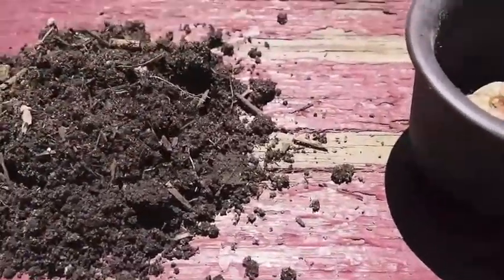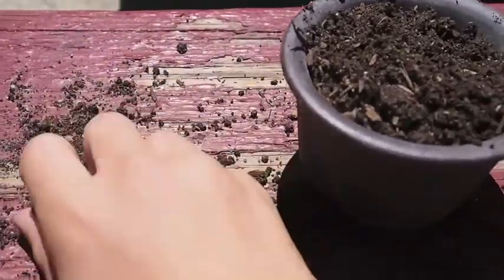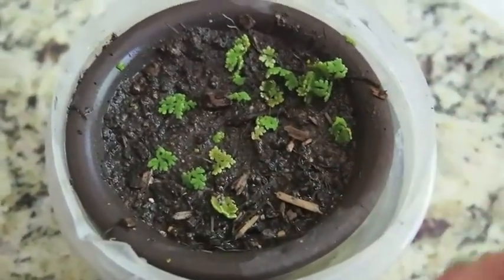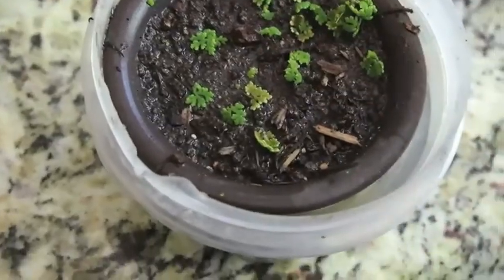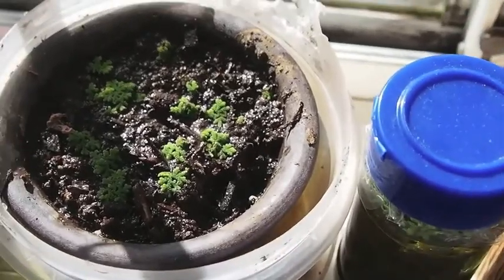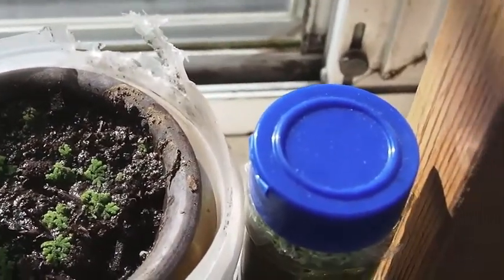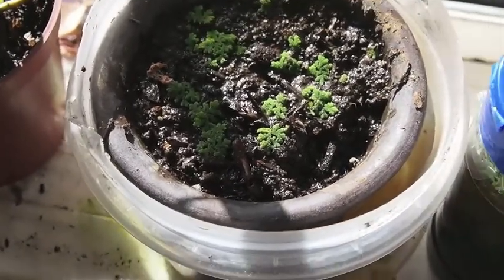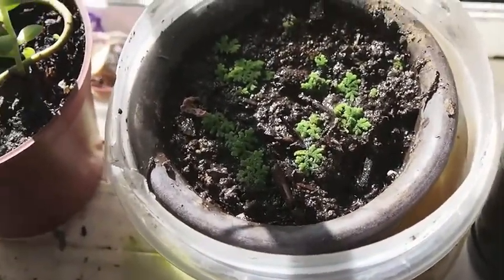can azolla be grown as a land plant?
I try out growing azolla (mosquito fern) as a plant on land.